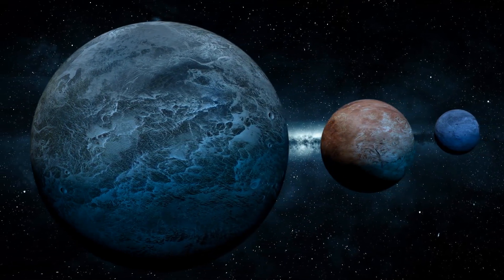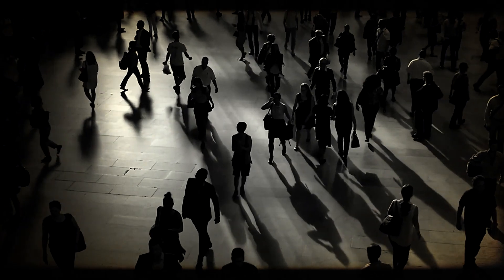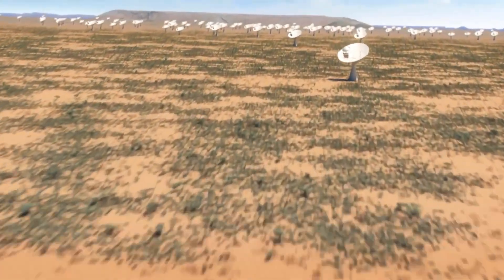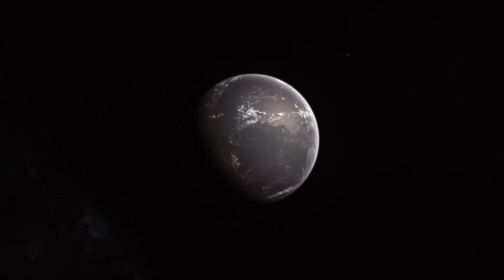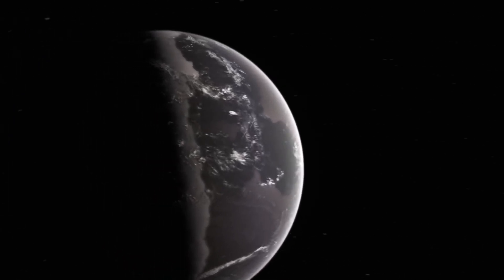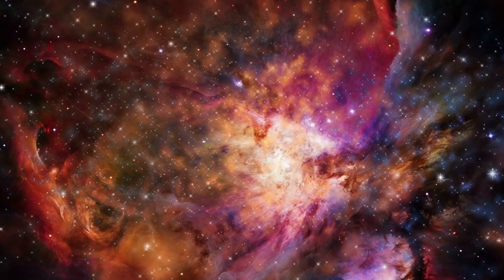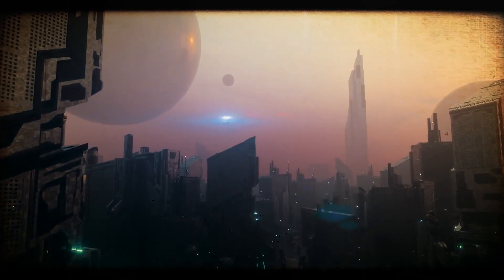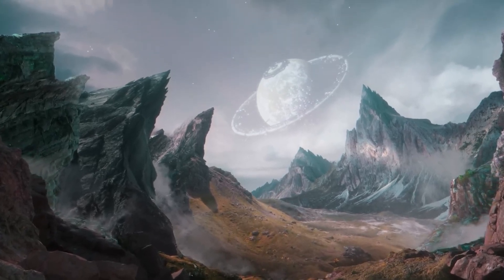James Webb Space Telescope's Warning! Something Just Made Contact In Space!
James webb telescope, james webb telescope images, james webb telescope discovery

Only four light-years away from our own solar system, proxima b is one of the planets in the system that has been sending out some really unusual signals, which astronomers have been able to decipher. The brightest minds in the field of space are racking their brains to determine what these peculiar phenomena are and whether or not they indicate the presence of sentient beings elsewhere in the universe. The unusual phenomena have been dubbed "artificial lights."

The concept has a grain of truth to it. Near the end of the year 2020, it was found that our nearest neighboring star, proxima centauri (commonly known as blc1), was broadcasting a signal. We should look into the planets near Centaurus to see if there is evidence of civilisation on those worlds, even if we are still investigating the signal to make sure it is not just an echo of our own civilization. This holds true even if further analysis of the signal is being conducted.